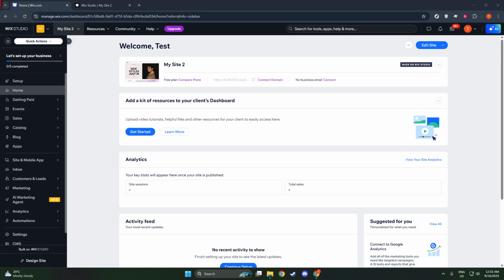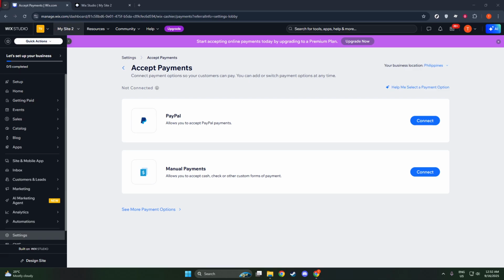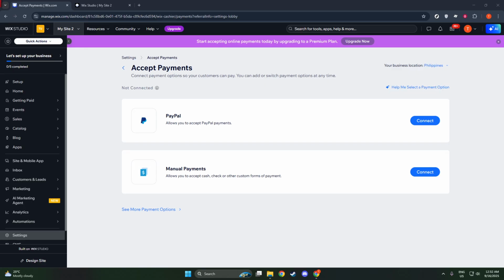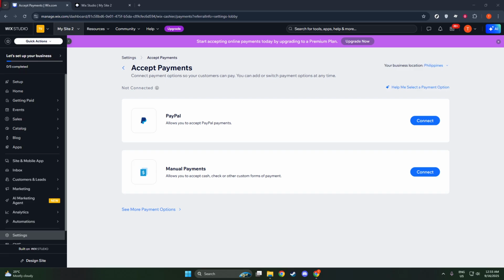How to Set Up Payment Methods in Wix [2026 Full Guide]